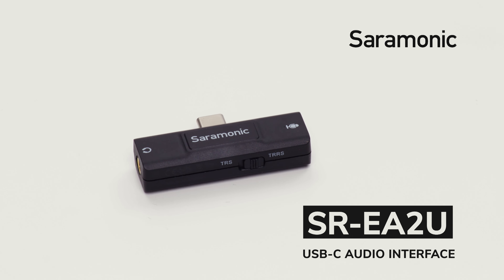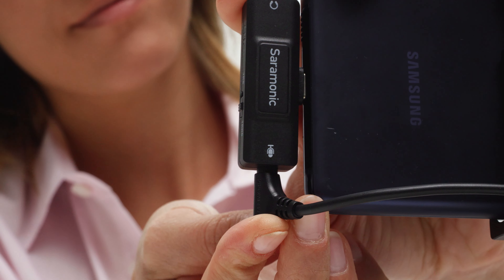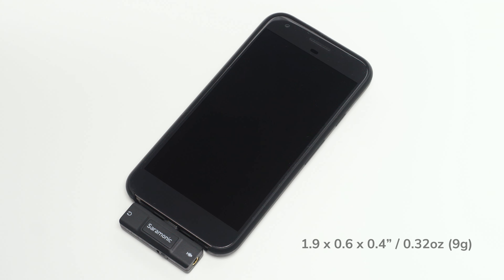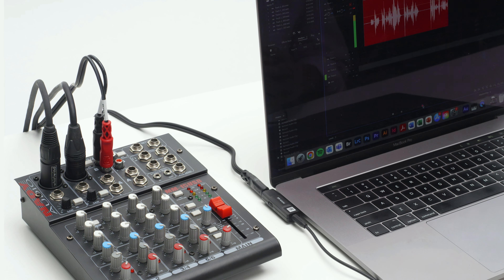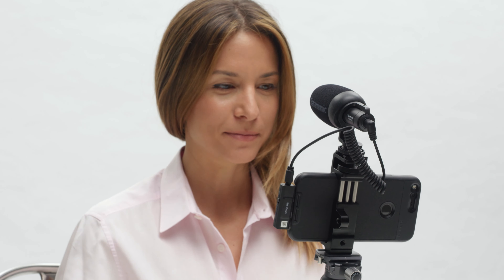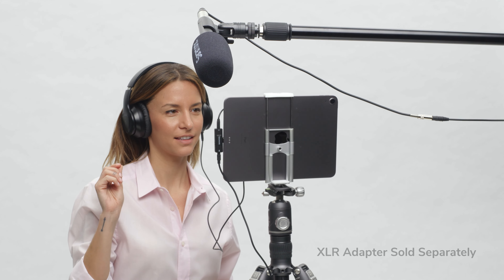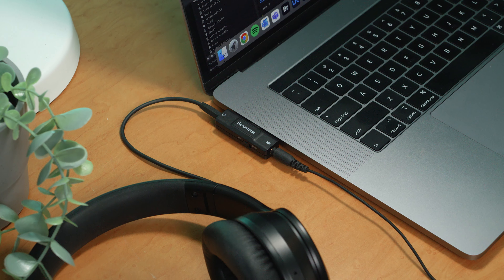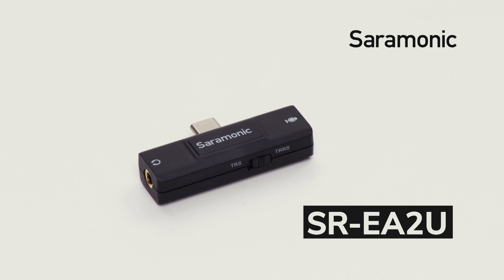Saramonic SR-EA2U USB-C Audio Interface | Android, iOS, Computers, 3.5mm Mic Input & Headphone Out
The Saramonic SR-EA2U is an audio adapter for Mobile Devices and PCs with USB-C Connectors, like smartphones, computers, laptops, and so on. It has a 3.5mm input jack and TRS/TRRS switch, allowing users to connect with all kinds of TRS/TRRS microphones. Featuring a 3.5mm headphone jack, it supports real-time monitoring. No driver required, just plug and play.